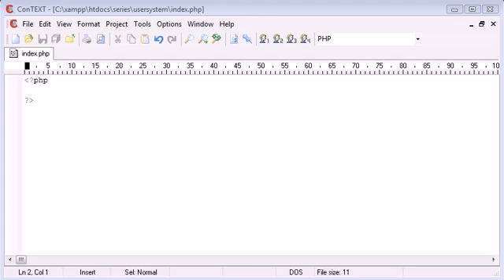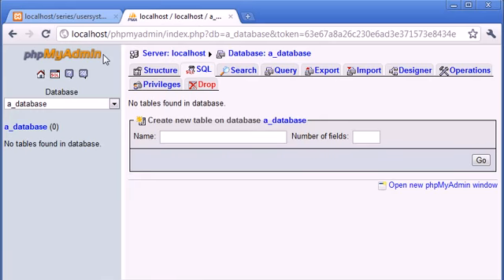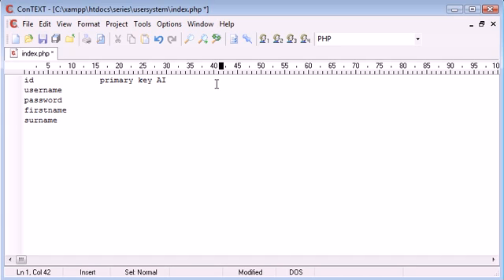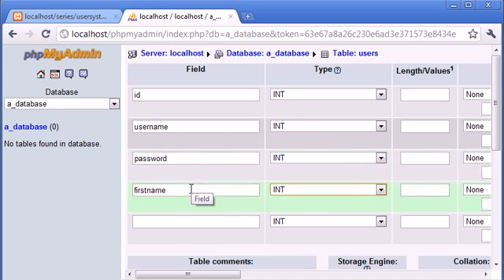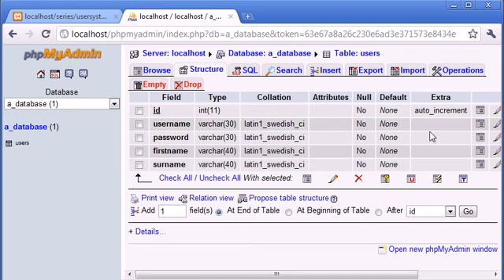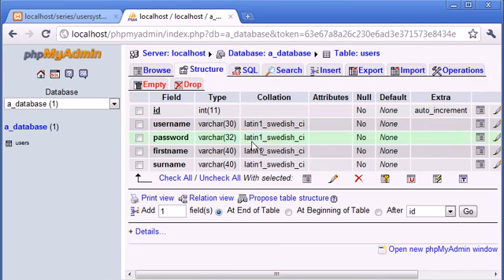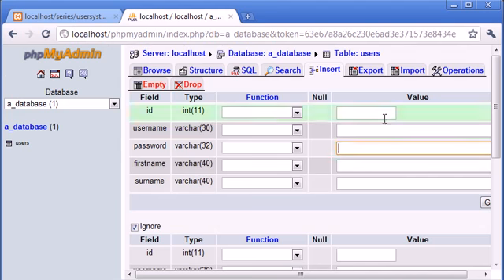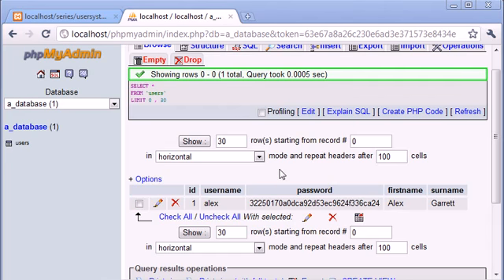Creating Tables Tutorial in PHP - MYSQL by For Student Organization